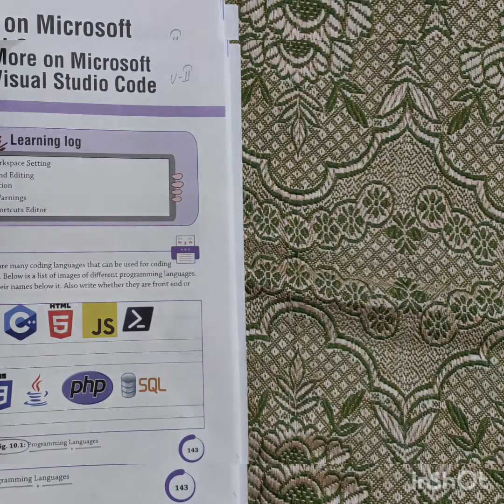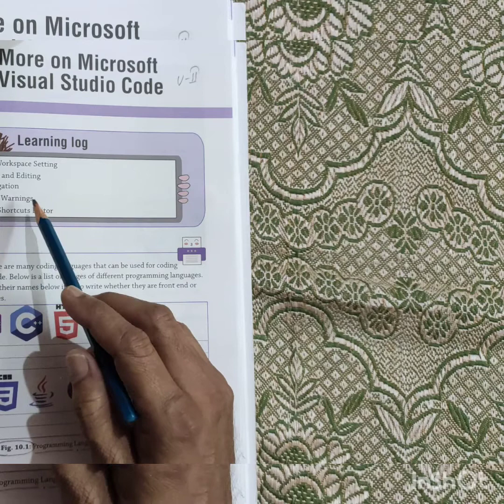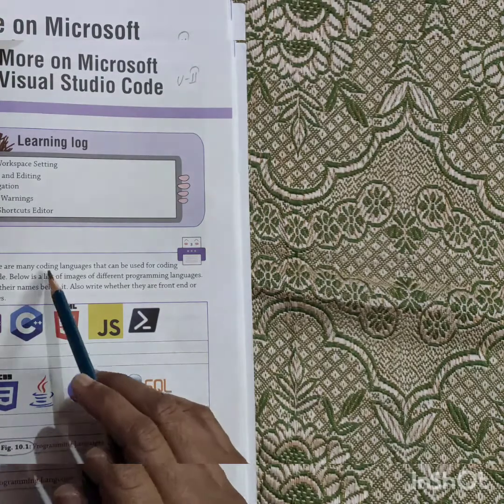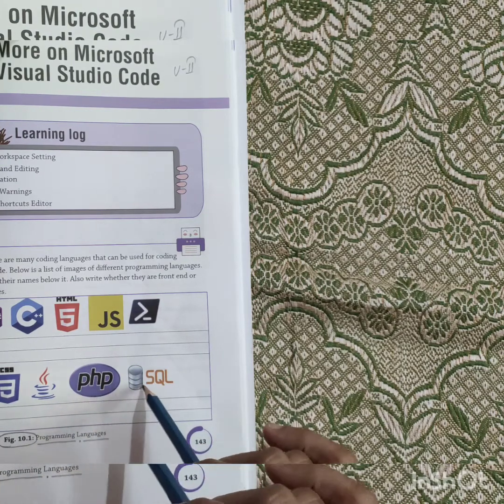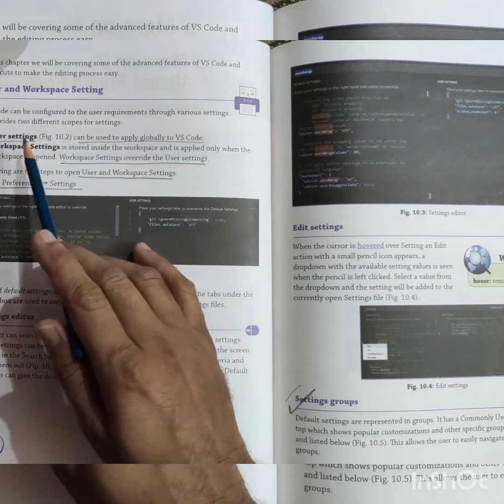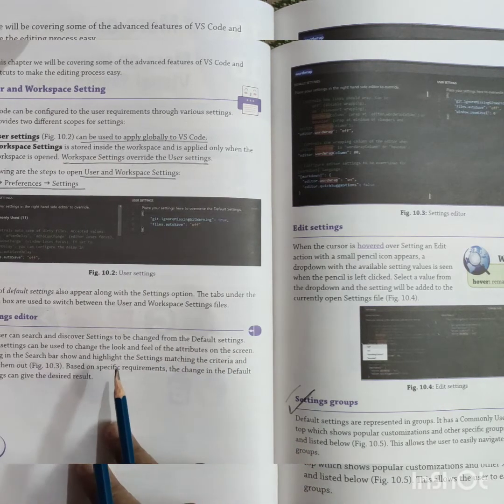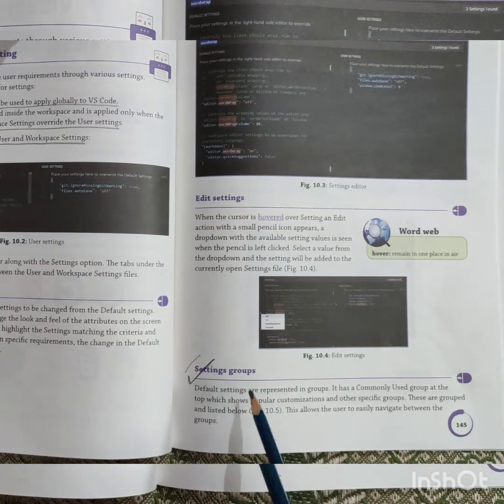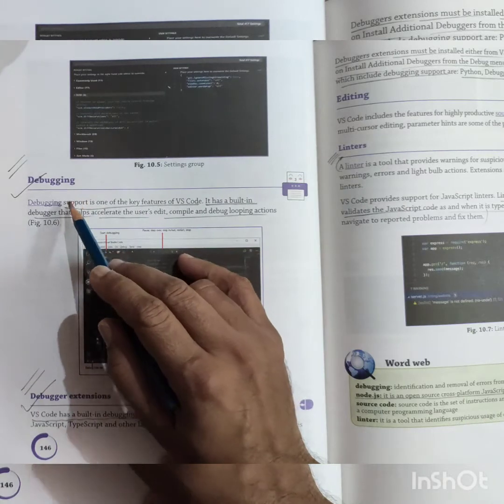ICSE Computer Class-7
Chapter- 10 (More on Microsoft Visual Studio Code)